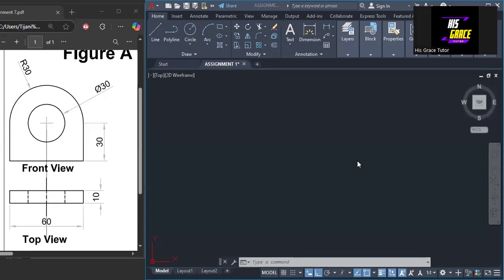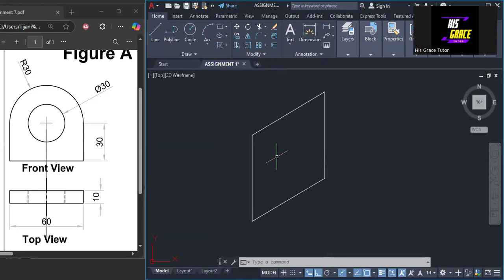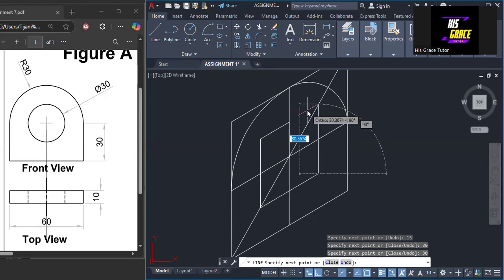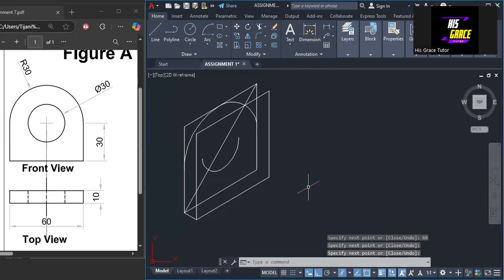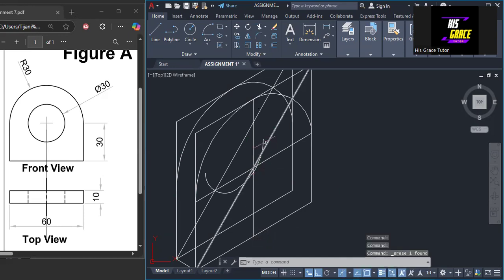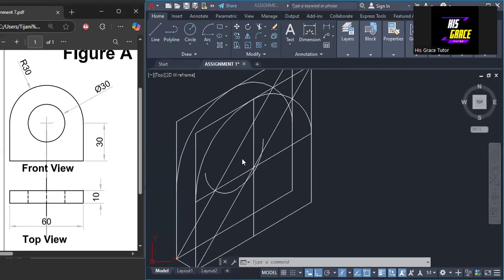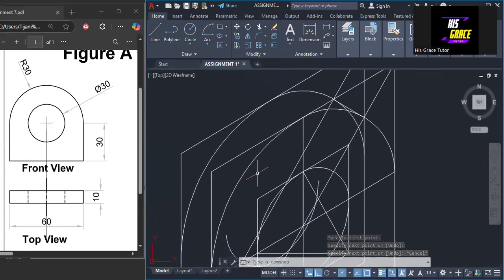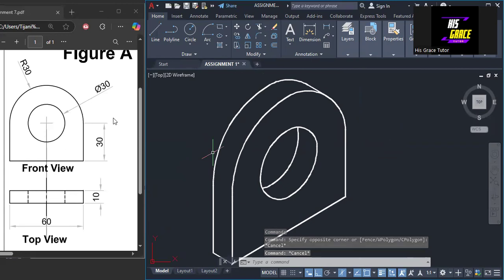AutoCAD - Construction of Isometric Block 1